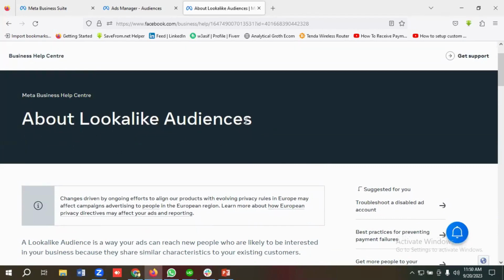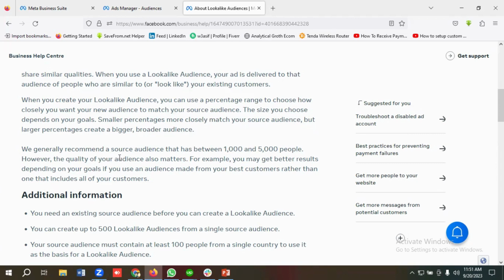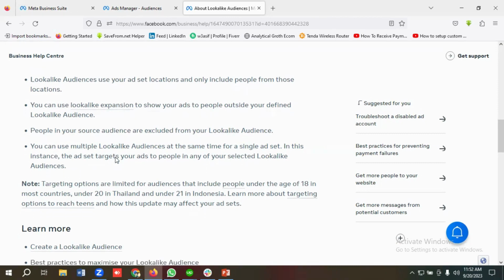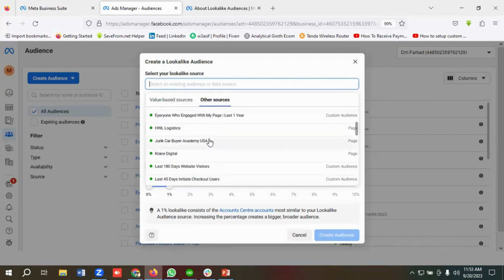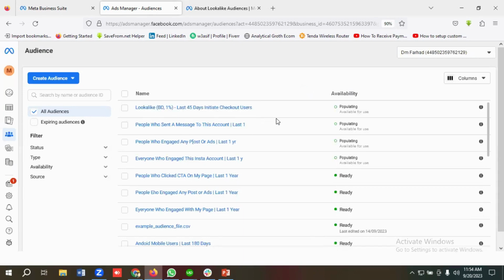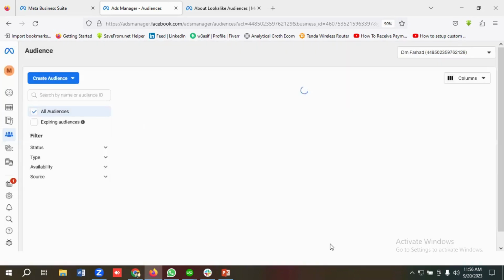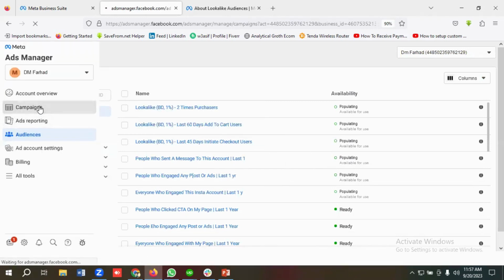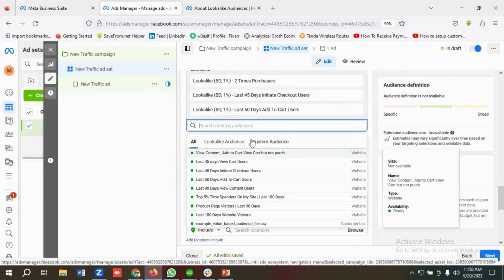How To Create Facebook Lookalike Audiences | Facebook Ad Series | Part 35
In this video, we will be discussing about lookalike audiences in Facebook/Meta ads.
Initially, we will be discussing what is lookalike audiences and then we will show you how to create lookalike audiences practically.

You will get to know how to create lookalike audiences on different segments we will show you how to create lookalike audiences for add-to-cart users, checkout users, purchase users, and so on.

You can create a remarketing campaign using these segmented audiences.

So, If you want to know how to create lookalike audiences please watch the entire video.

👉 How to Support:

2. Choose the number of virtual coffees you'd like to buy.
3. Leave a personalized message to brighten my day!
4. Get ready for some awesome perks coming your way as a token of my appreciation.